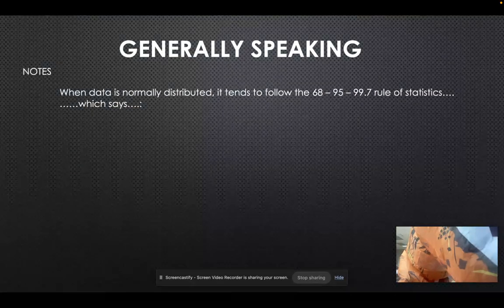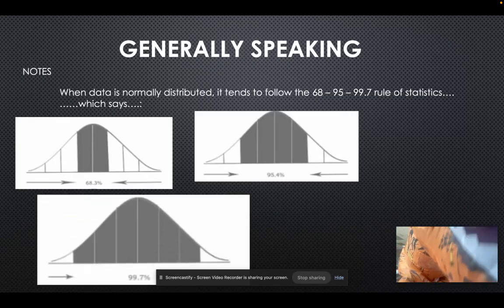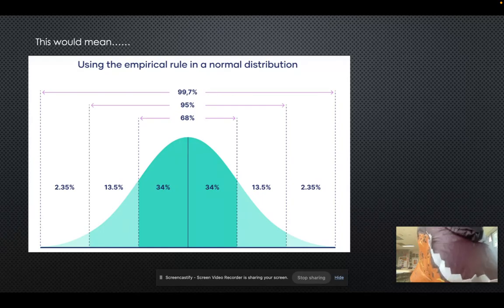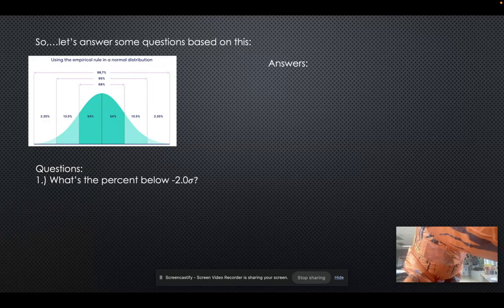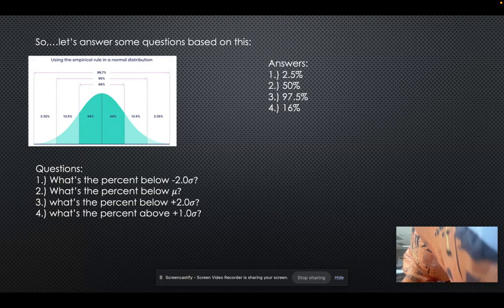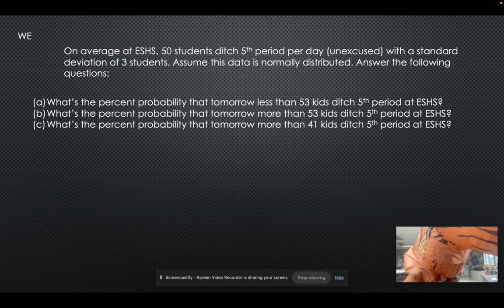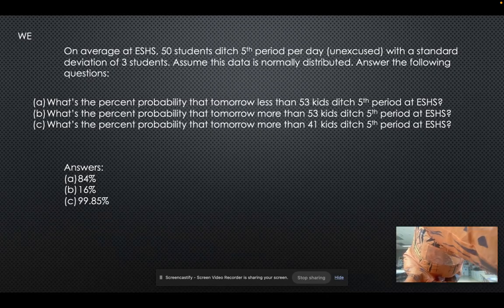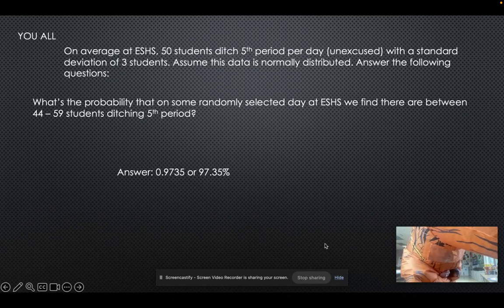68-95-99.7 Rule (A2H)